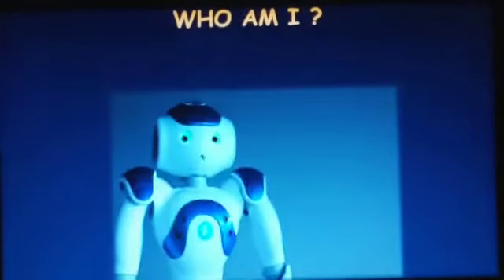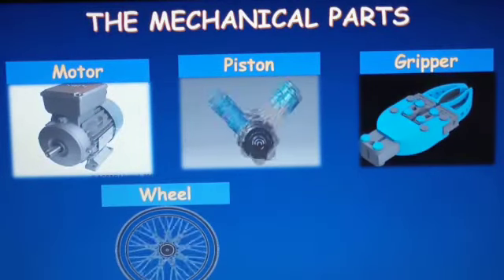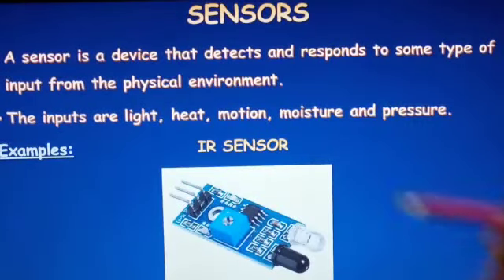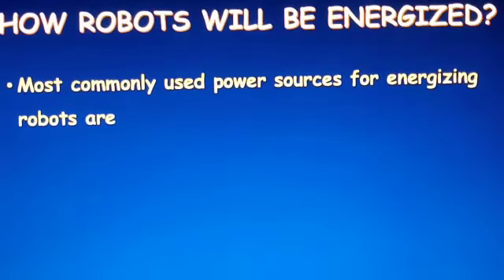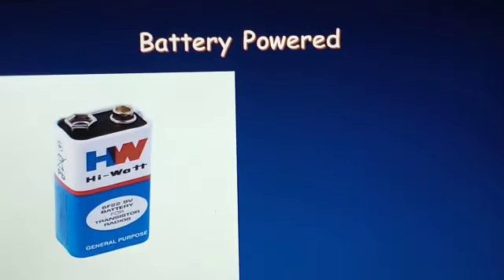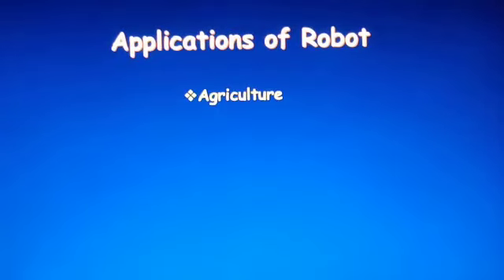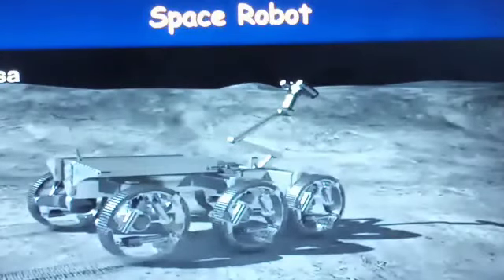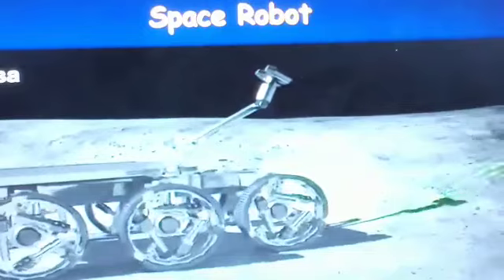Robotics G5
Robotics